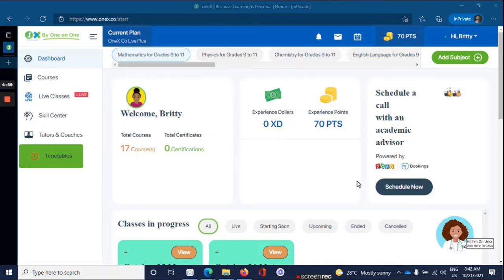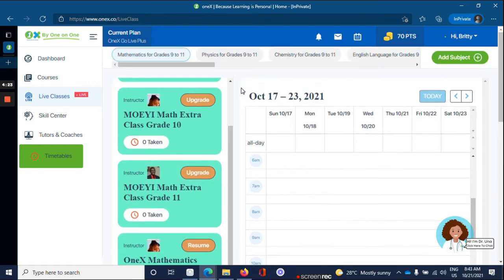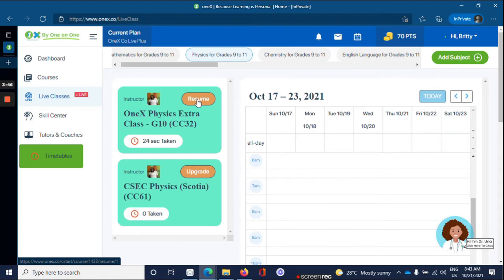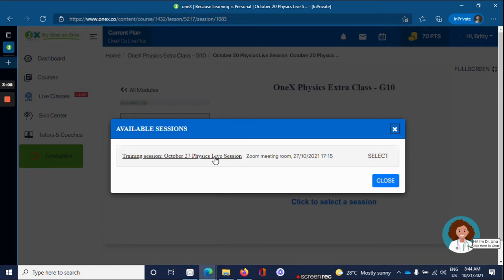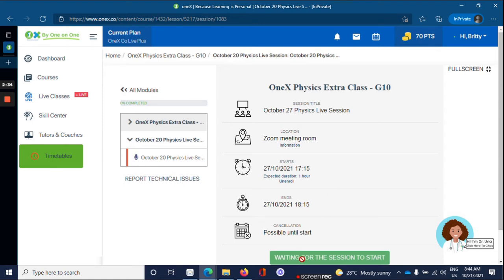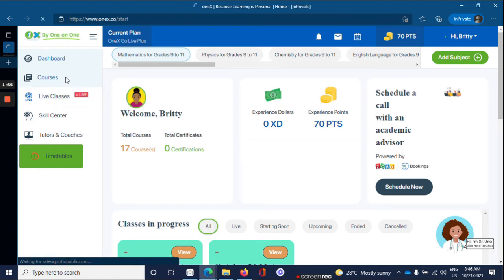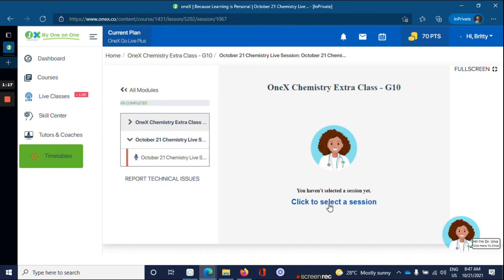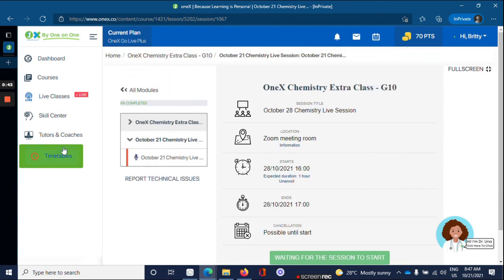How to Join a Live Class on OneX